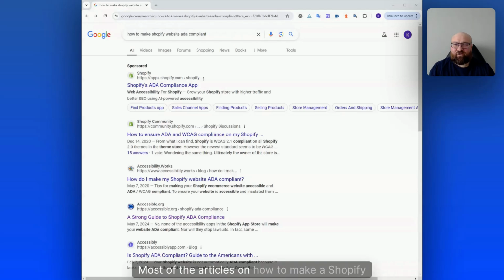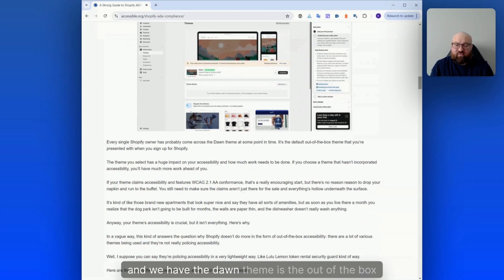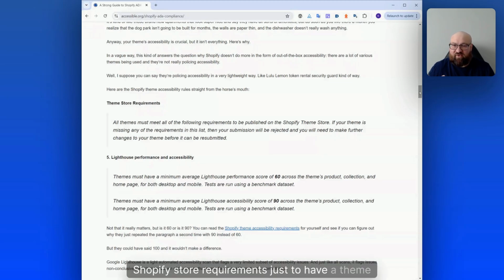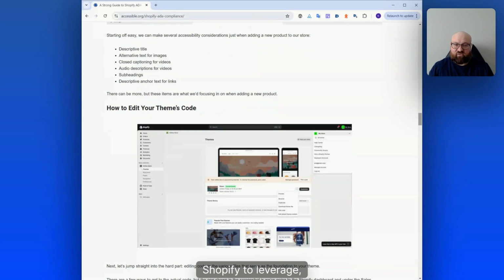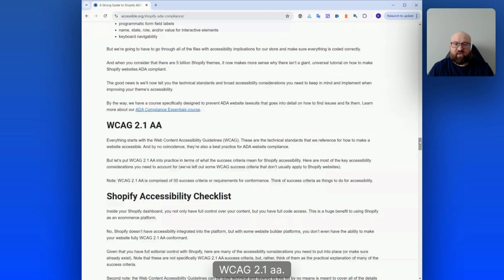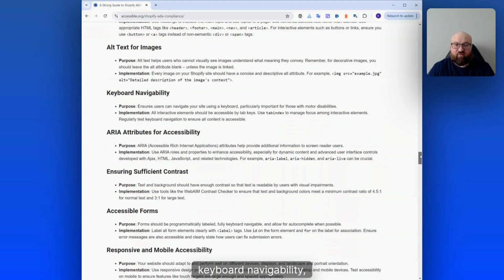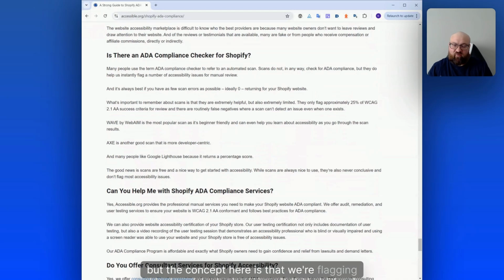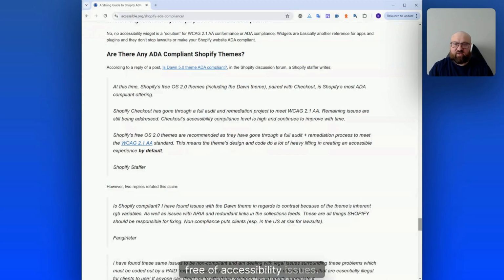Understanding Shopify ADA Compliance (Your Theme Makes a Big Difference)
Shopify store owners are continually targeted in ADA website lawsuits, but most small business owners don't understand how to make their Shopify website ADA compliant. Kris explains why your theme is crucial for out-of-the-box accessibility and why making themes accessible is so difficult.

Read the companion guide to this video: A Strong Guide to Shopify ADA Compliance:

Sign up for Kris's ADA Compliance Course to learn how to strategically approach accessibility in a way that reduces risk of being sued: